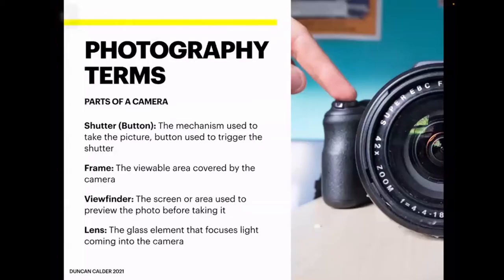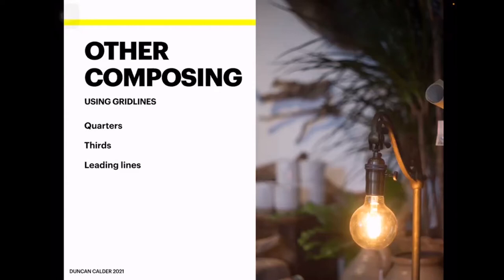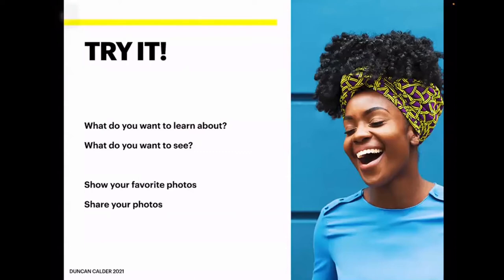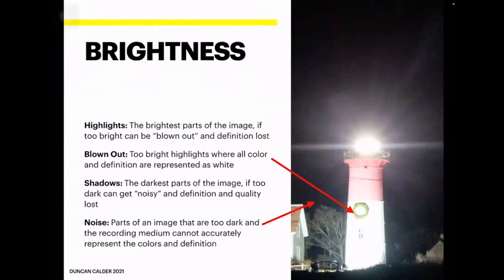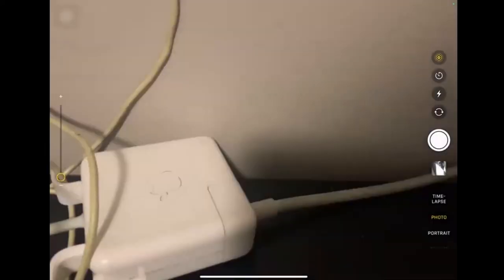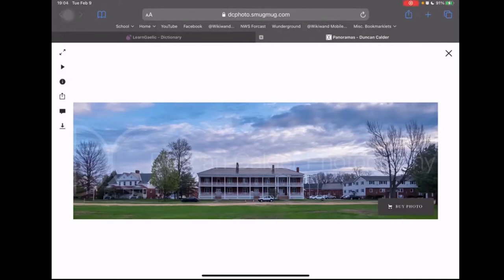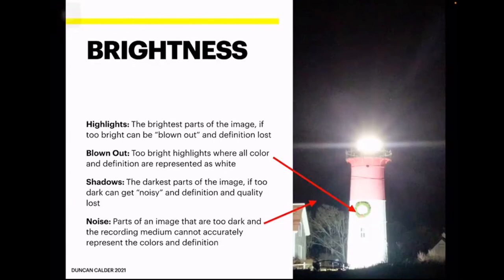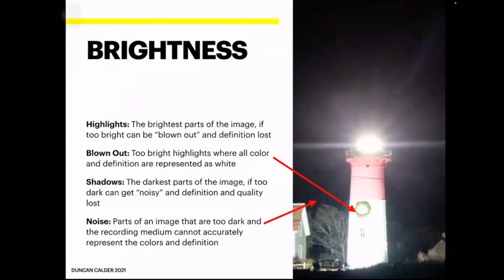WSC Stay Connected - Getting Into Photography: Lesson 1 - Intro to Photography Techniques